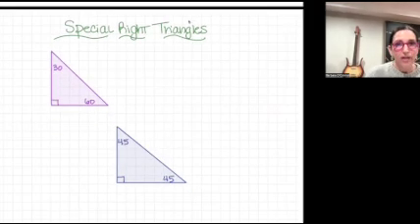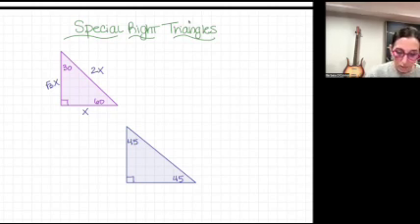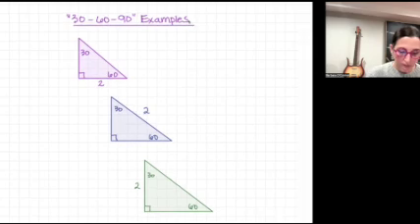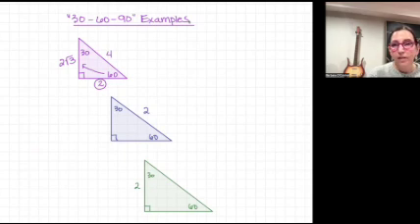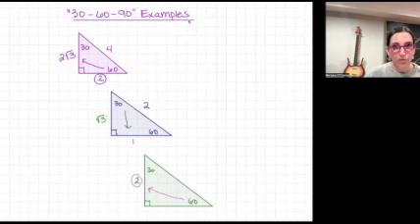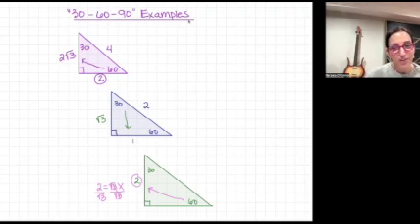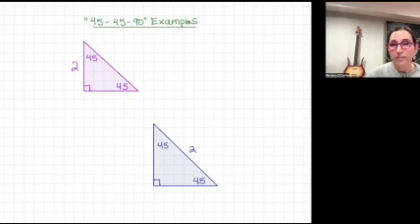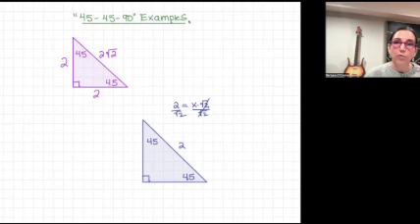Special Right Triangles!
This video will teach you the relationships among the sides of the special right triangles.